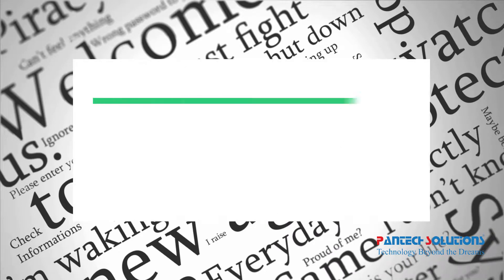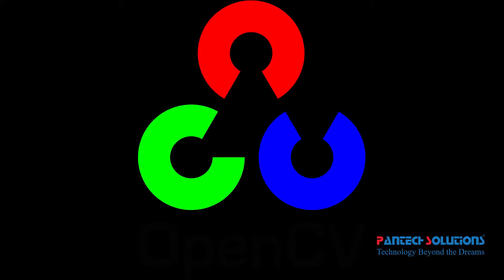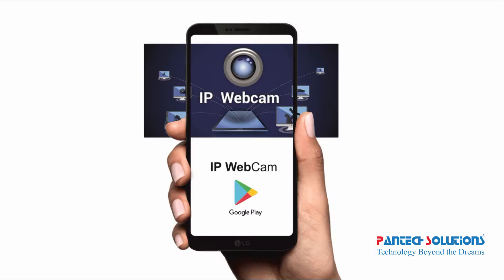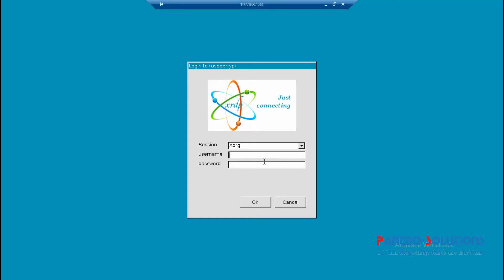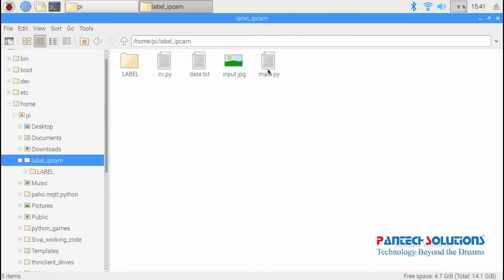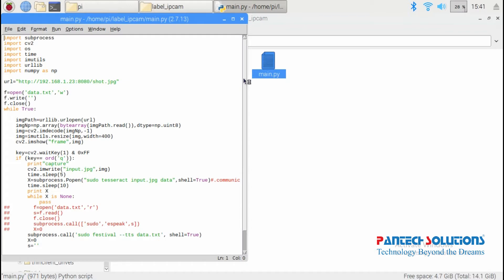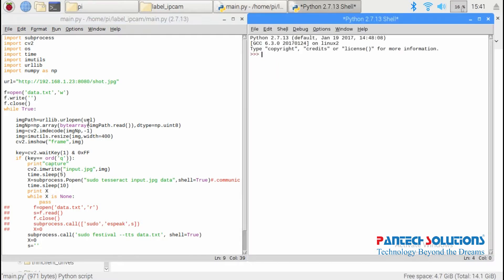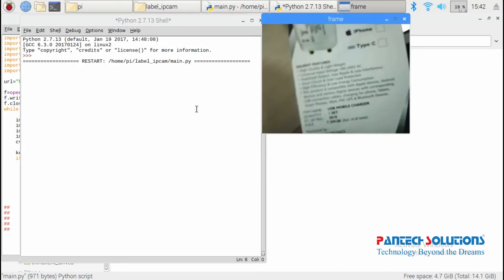Label Reading using Raspberry Pi with Open CV python